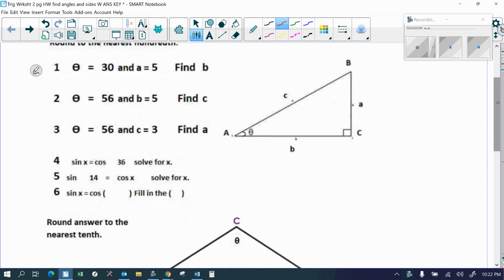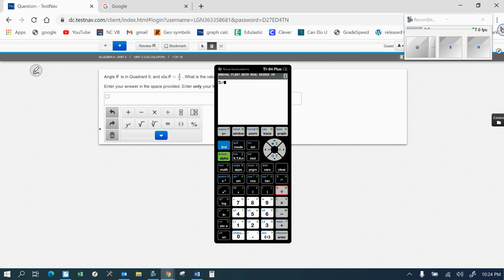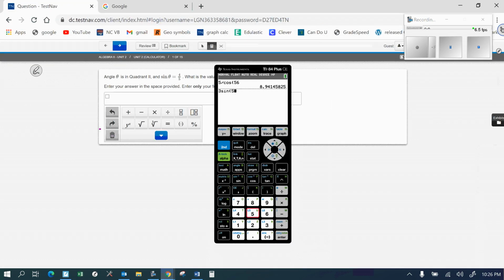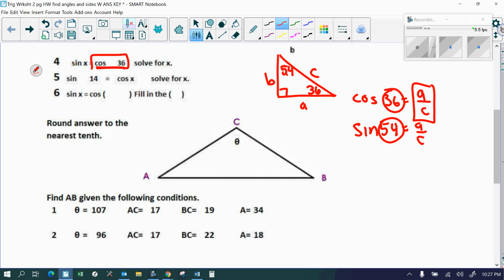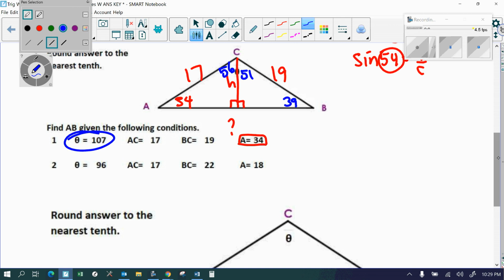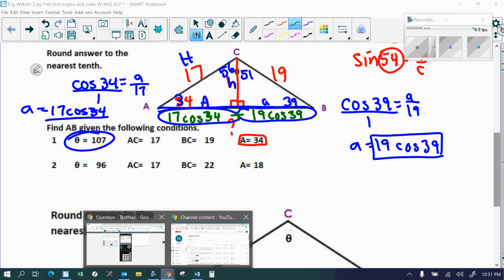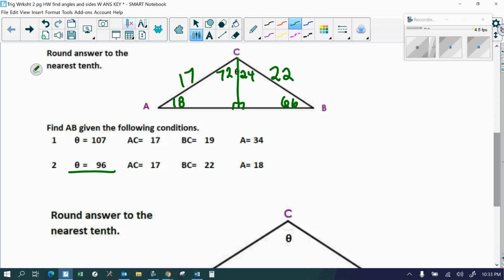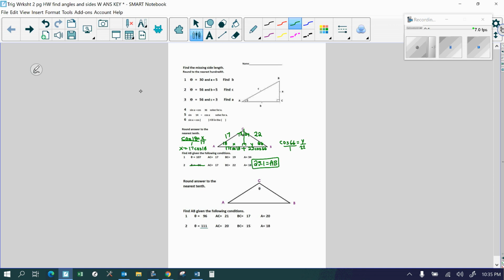SohCahToa find side lengths angle measures 13 min